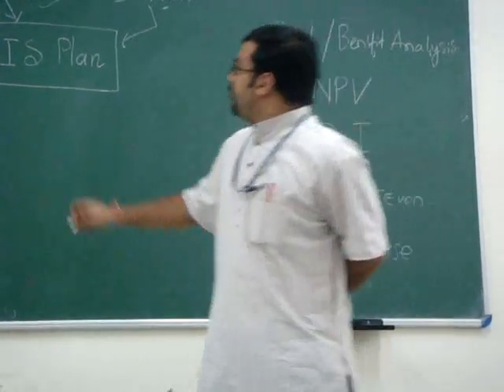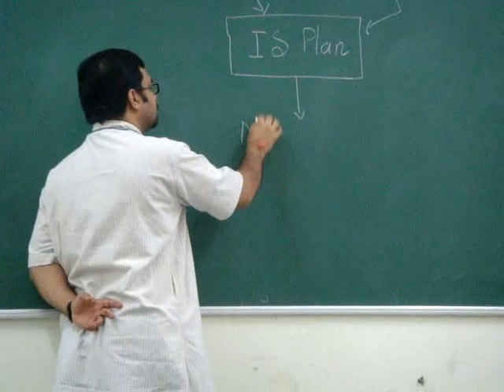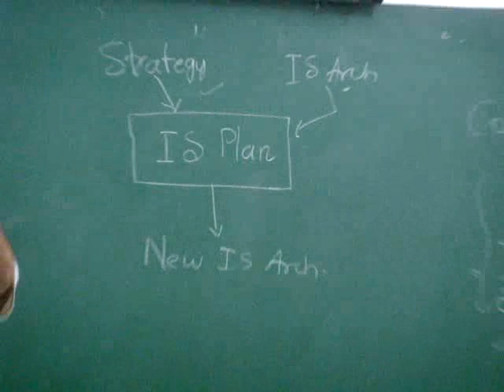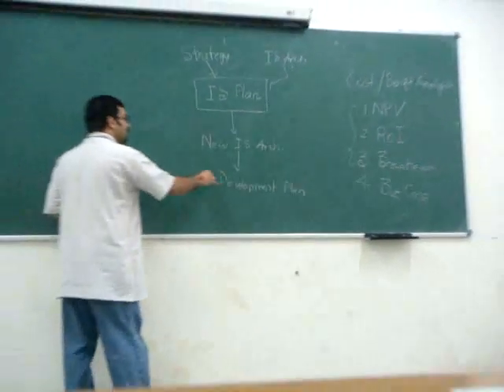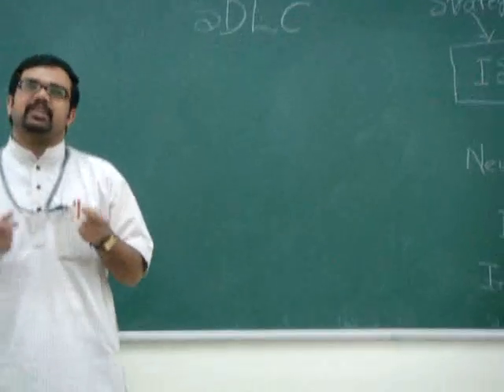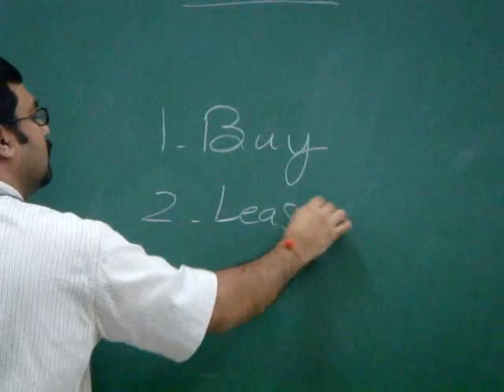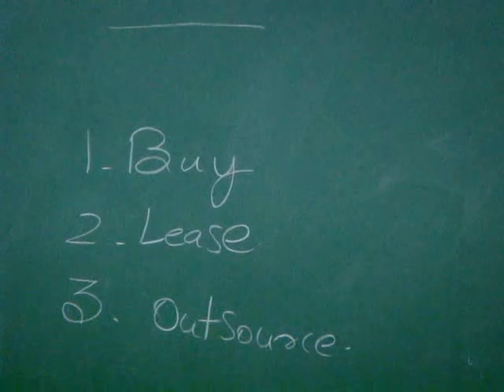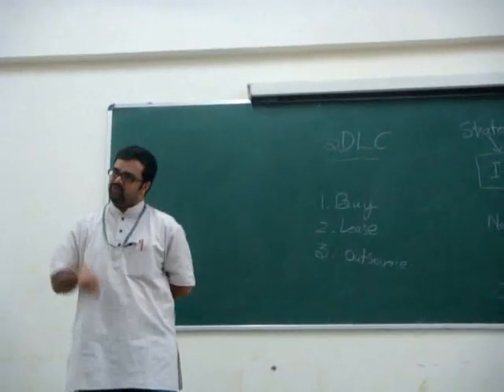Information System Lecture10 p3